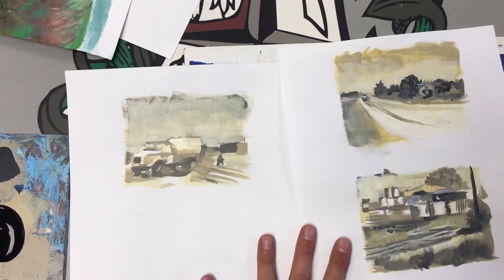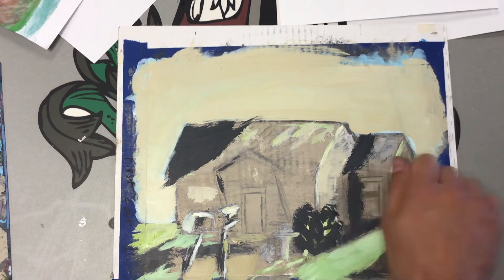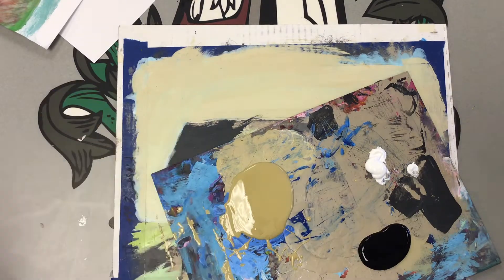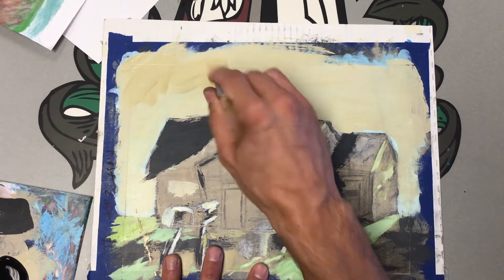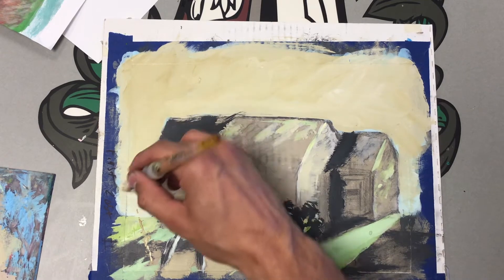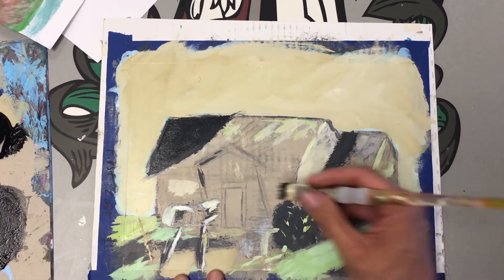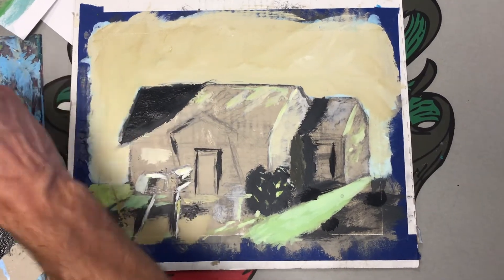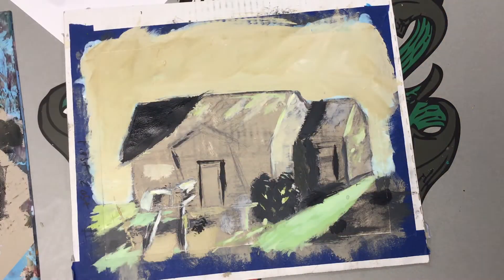Painting in the values using neutral colors